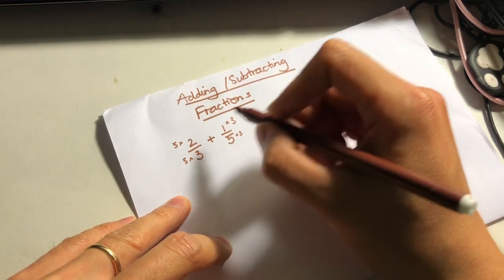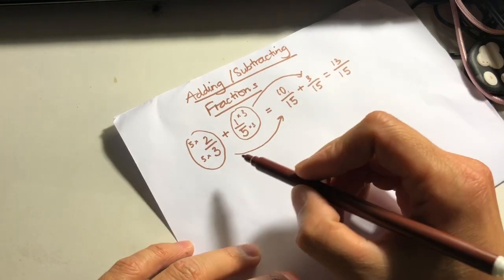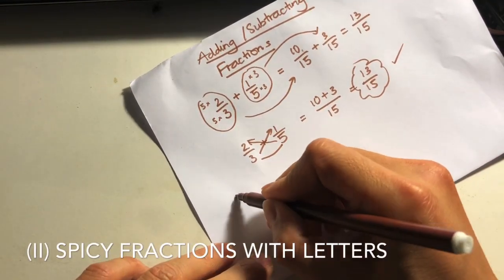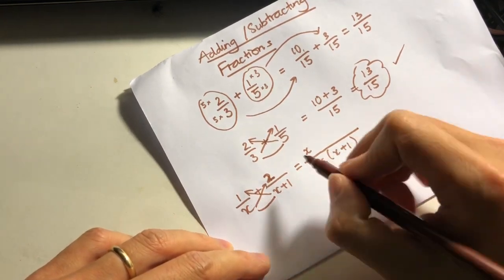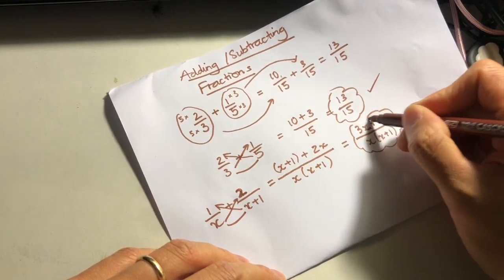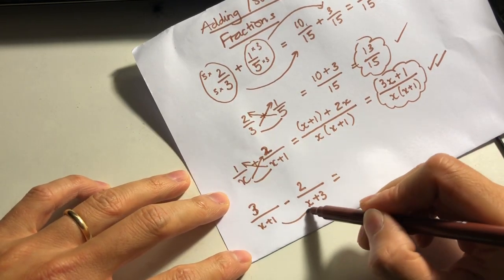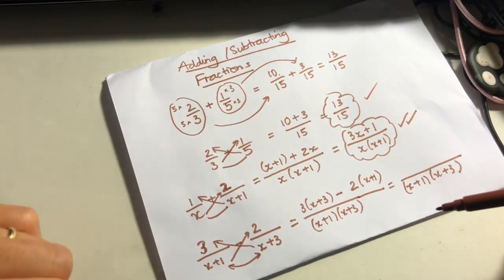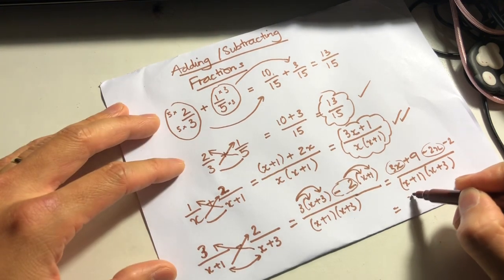Adding and subtracting fractions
Year 11 Maths IGCSE